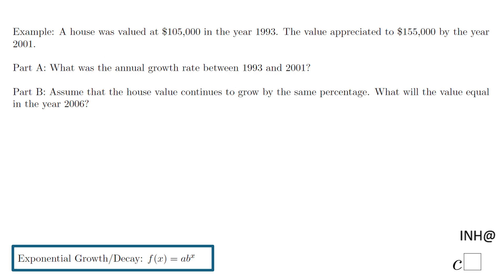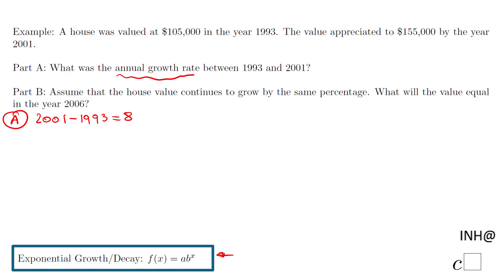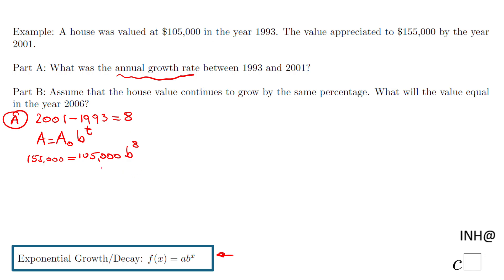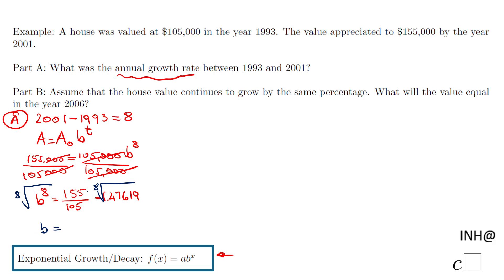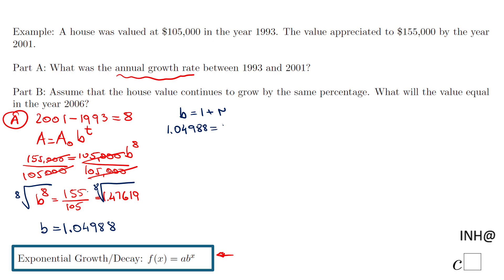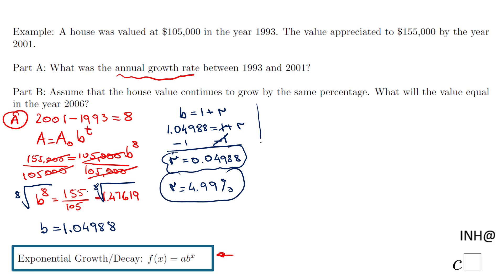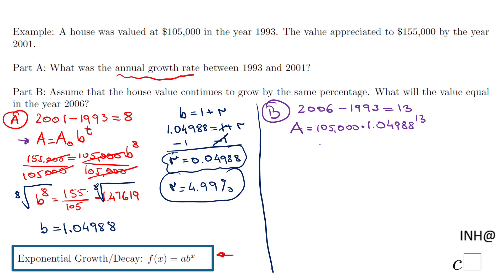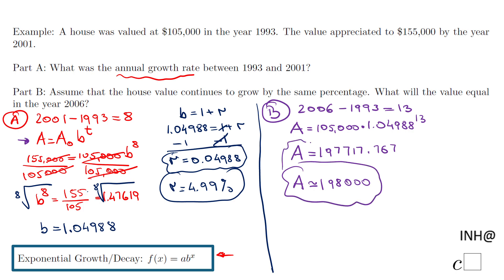INH: Modeling with Exponentials: Exponential Growth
This example covers exponential growth.